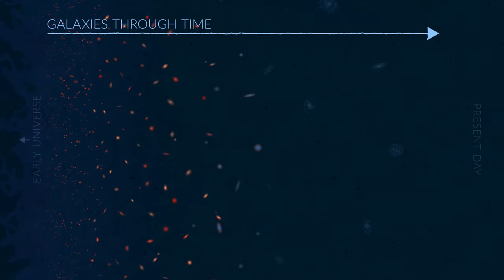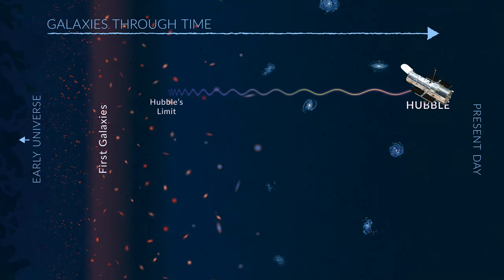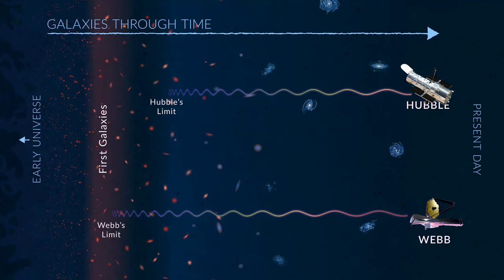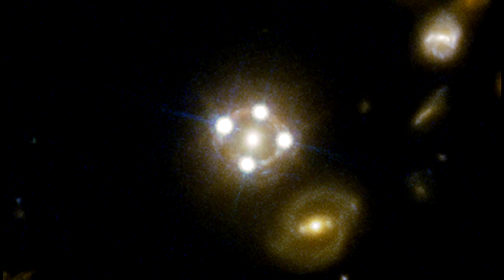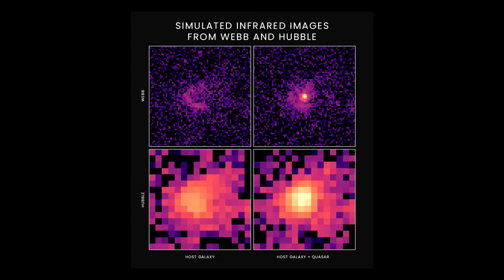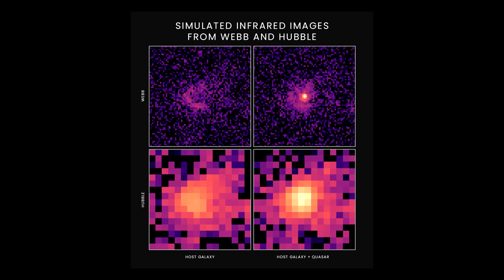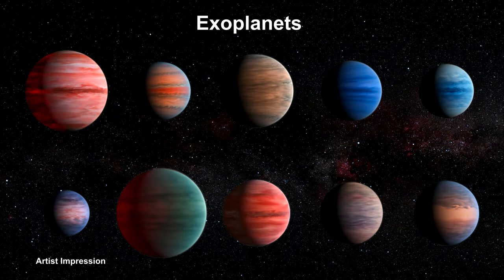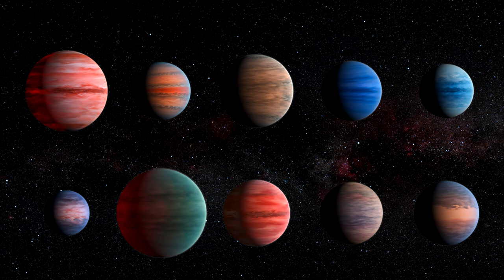Classroom Aid - The Early Universe